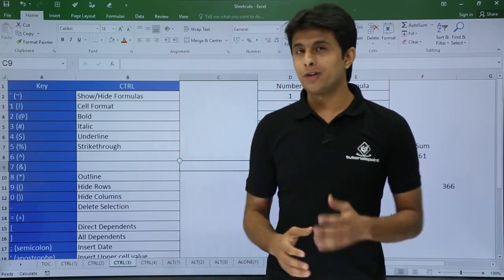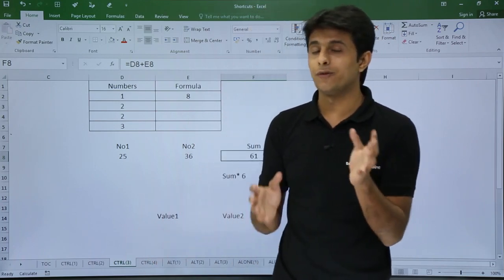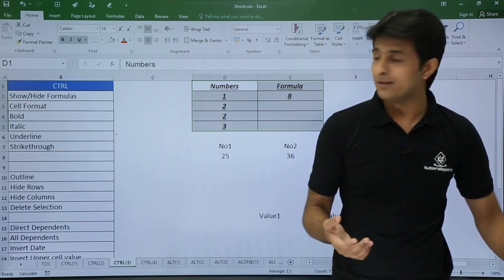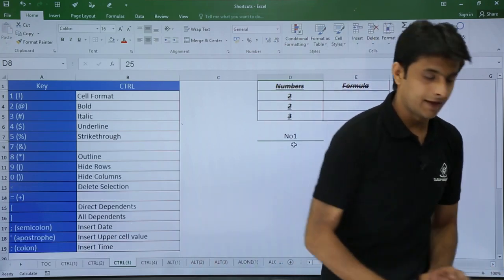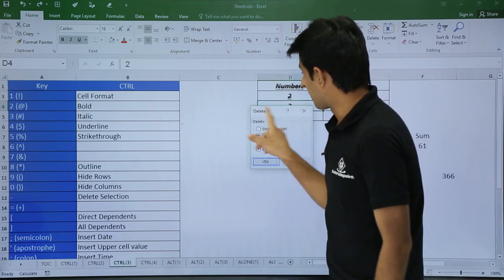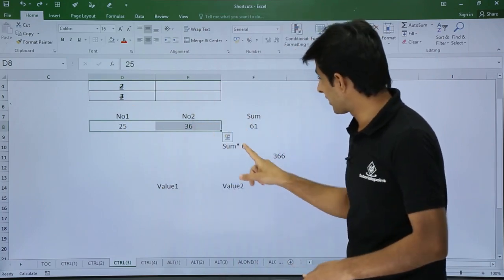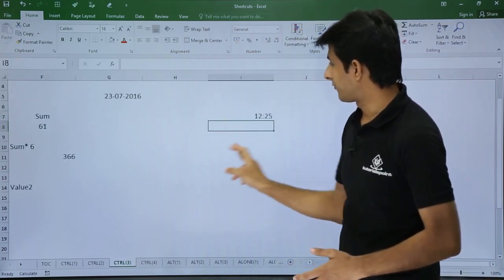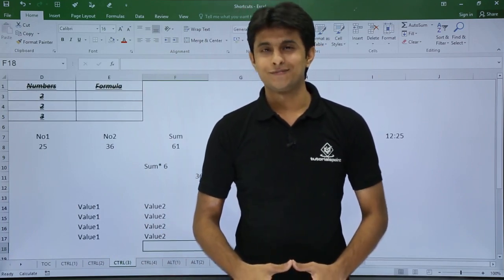MS Excel - Shortcuts Ctrl + Special Characters